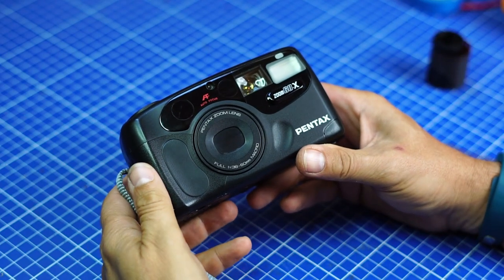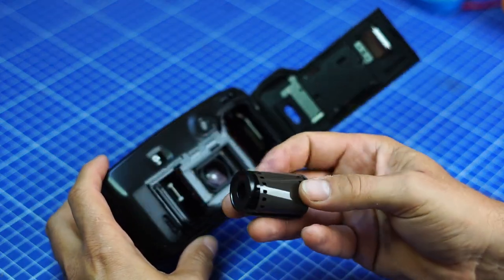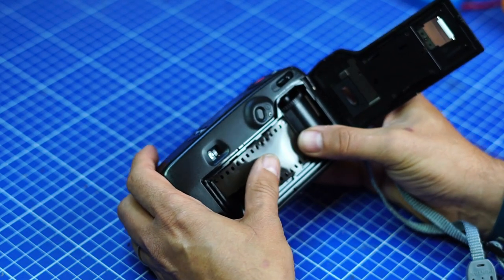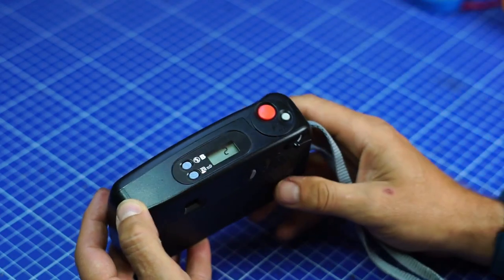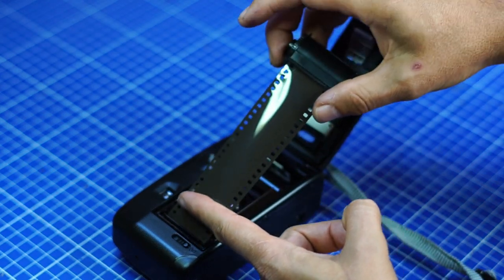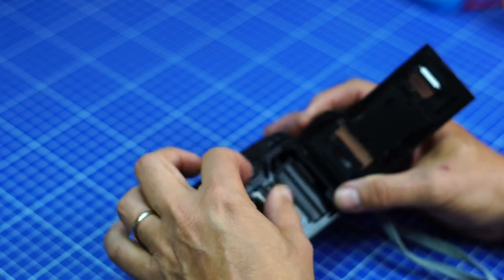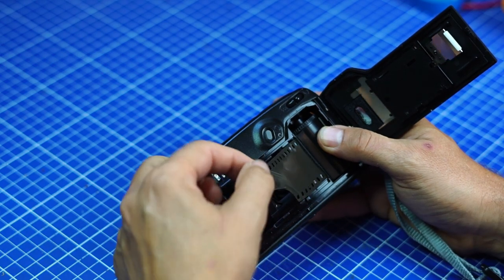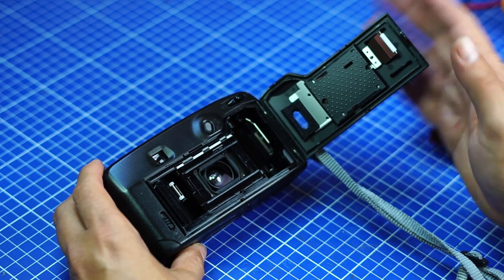How to load a film in a P&S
I got a question from a user who watched the video on the Pentax 60x and bought  that exact model of camera and asked me how to load a film in it ;  this an answer in video to this question / the method can be applied to a load of P&S cameras of the 90'S